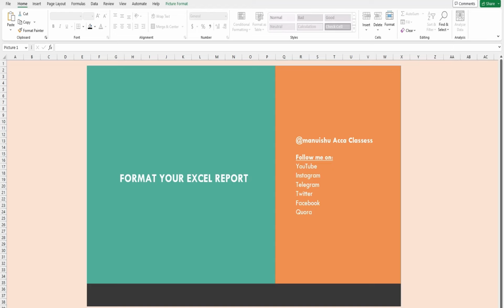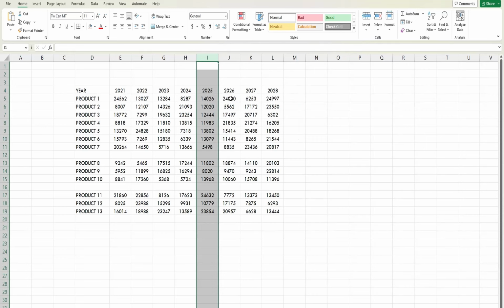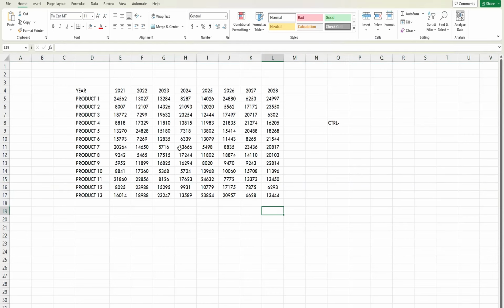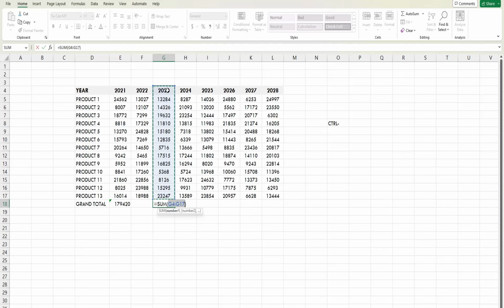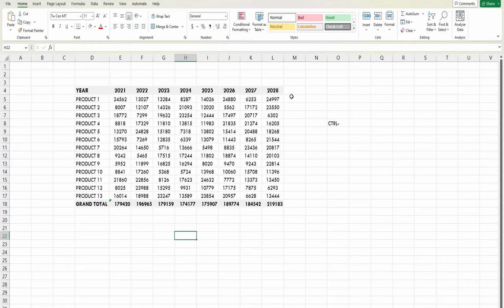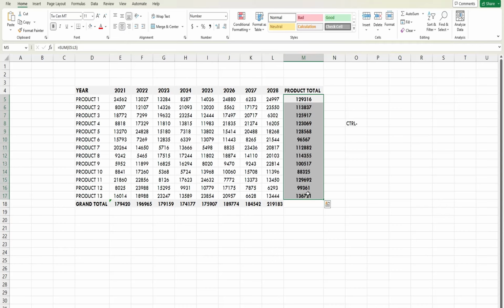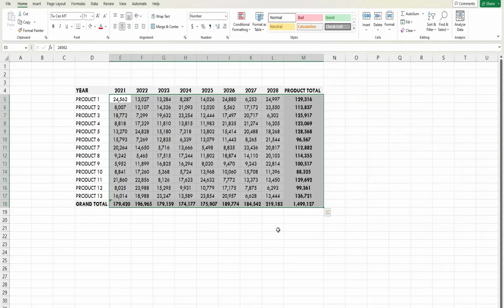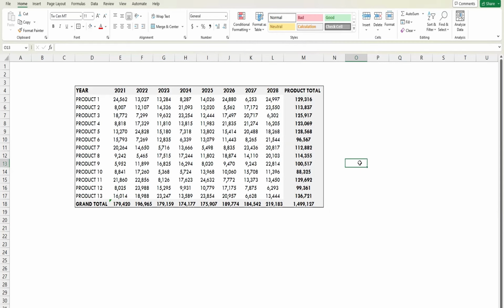Excel Formatting Tips Explained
Title:
"10 Excel Formatting Tips & Tricks to Boost Your Productivity | Master Excel Like a Pro"

Description:
Unlock the full potential of Excel with these 10 essential formatting tips and tricks! Whether you're a beginner or a seasoned pro, this video will teach you how to make your spreadsheets more organized, efficient, and visually appealing. Learn how to format cells, create custom styles, use conditional formatting, and more to transform your Excel skills. These practical tips will save you time and help you present data like a professional.

How to format Excel cells
Conditional formatting in Excel
Excel spreadsheet tips
Microsoft Excel hacks
Excel cell styling